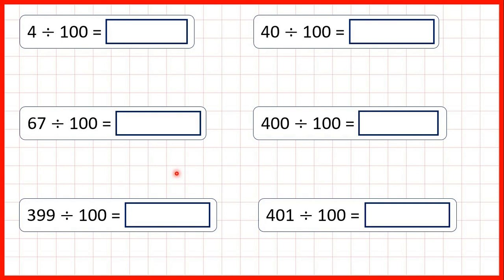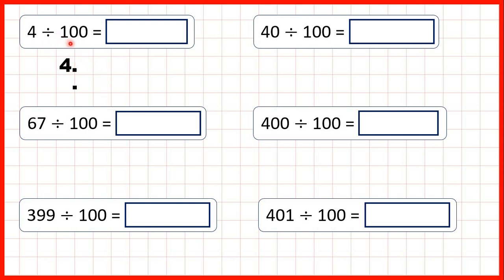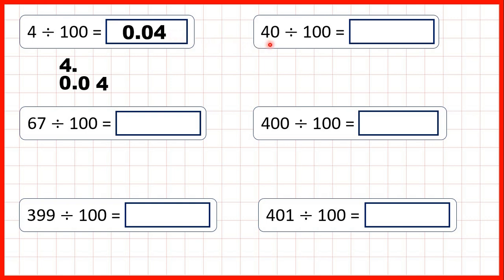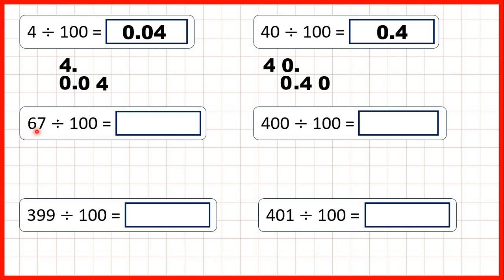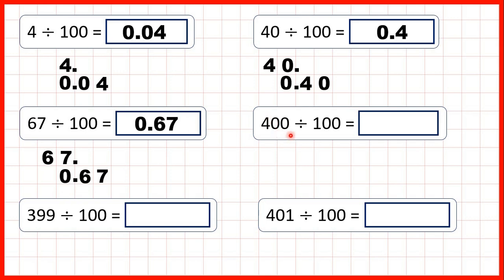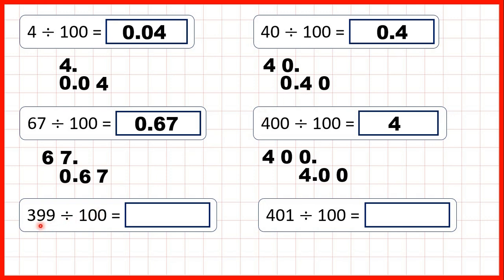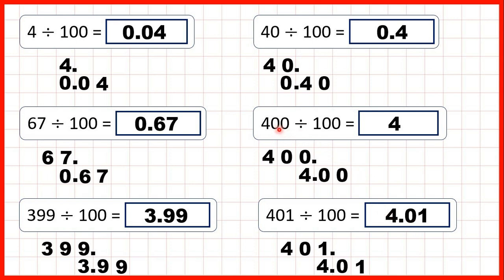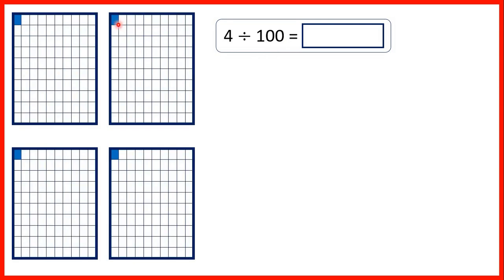Divide one-, two- or three-digit numbers by 100 | Decimals | Year 4